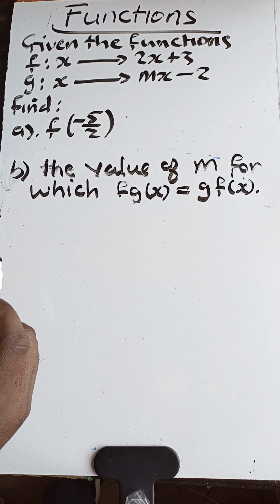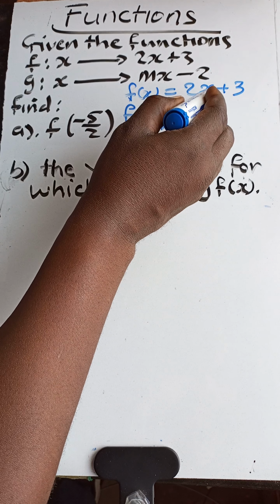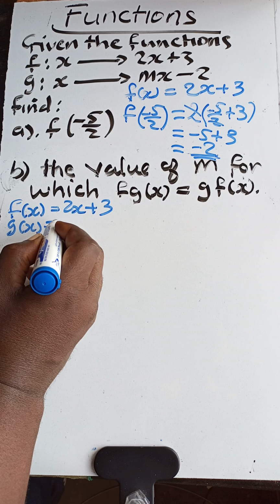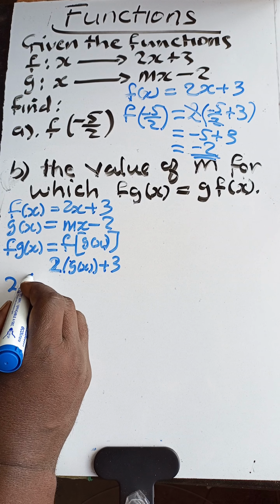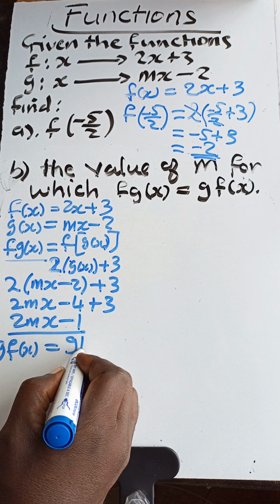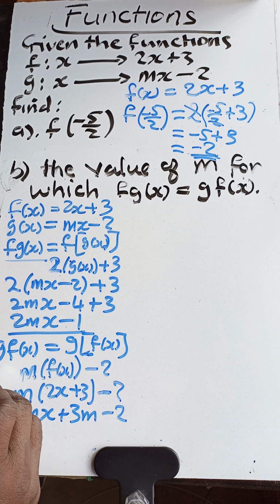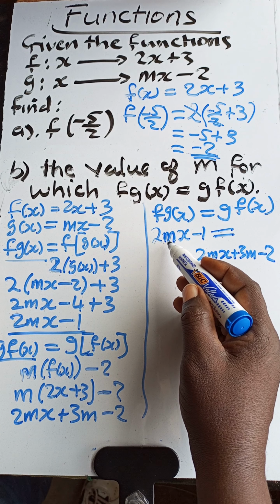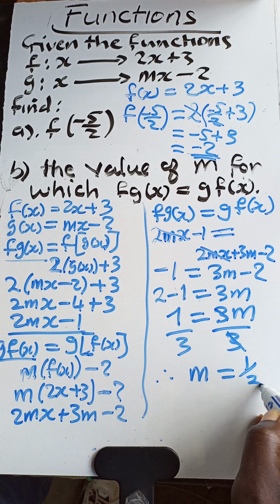Equations Involving functions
We want to solve an equation involving two composite functions. we first find the expressions for the two composite functions using the functions given in the question, then place them where required in the equation and solve the resulting equation for the unknown. @EndzeMathsSolutions-mp1wn